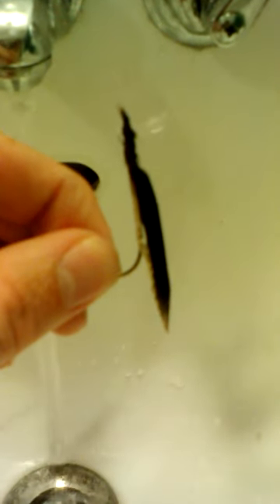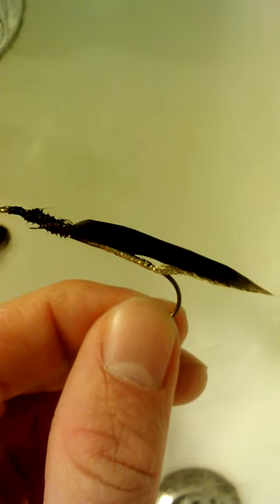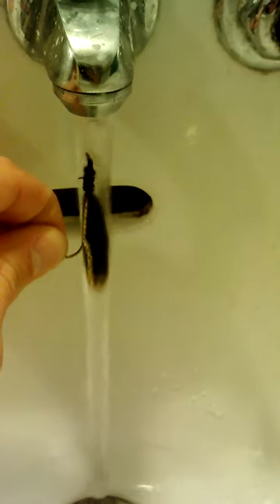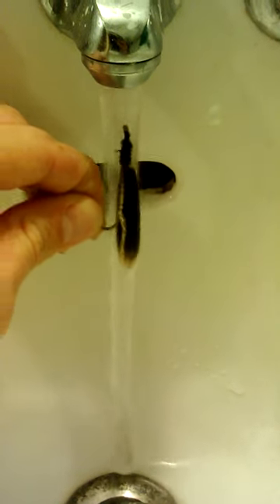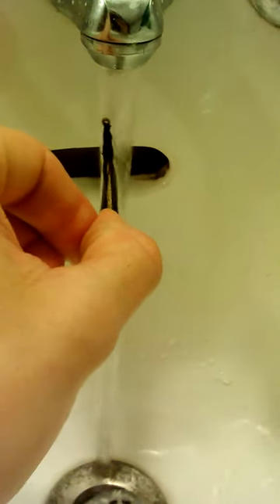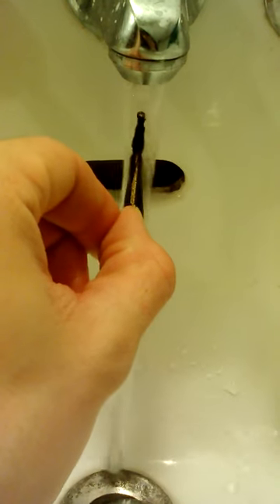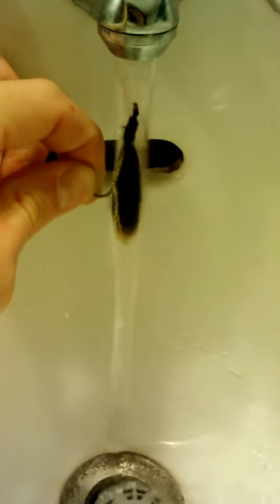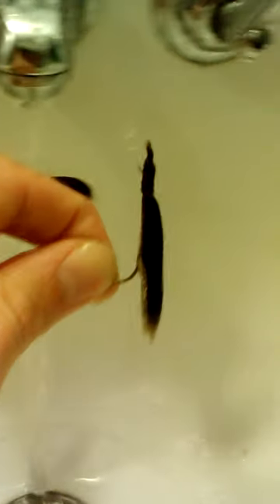Streamer in water